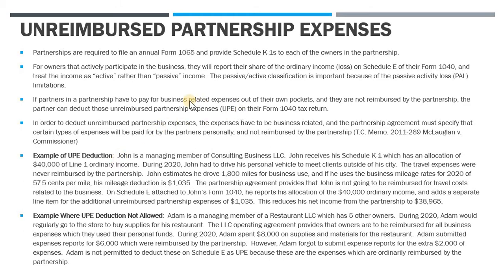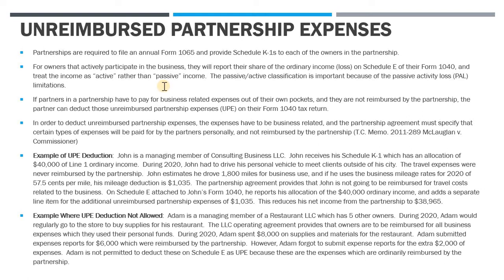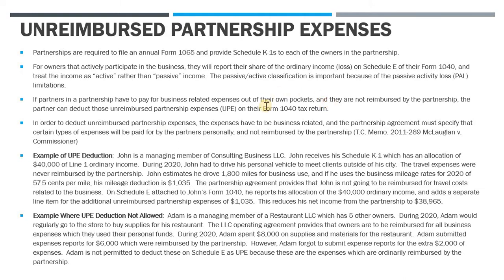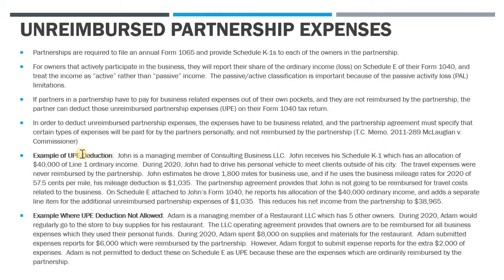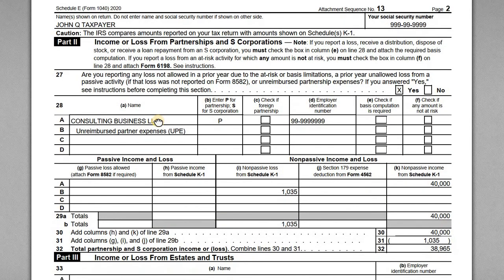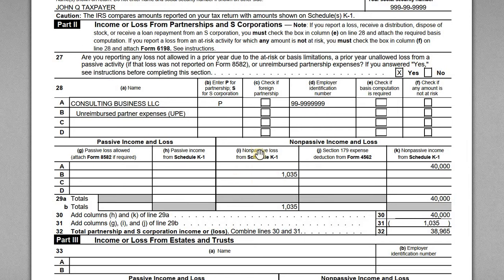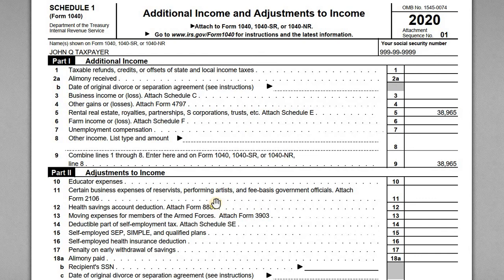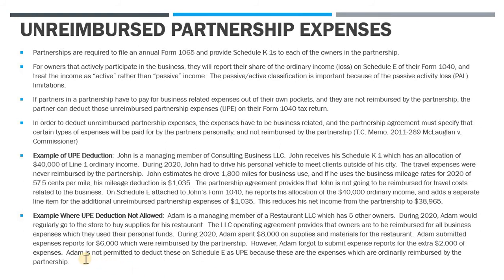How to Record your Unreimbursed Partnership Expenses (UPE) on Form 1040 Schedule E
If you are a partner in a partnership and you actively participate in running the business, there may be occasions where you have to personally pay for business expenses out of your own pocket.

If you do, you should seek reimbursement from the company.  However, in some cases, you can deduct the unreimbursed expenses directly on your federal tax return.